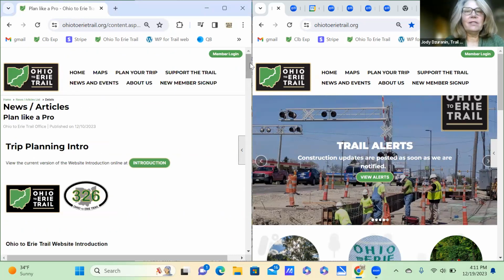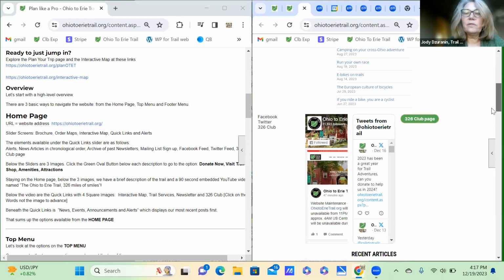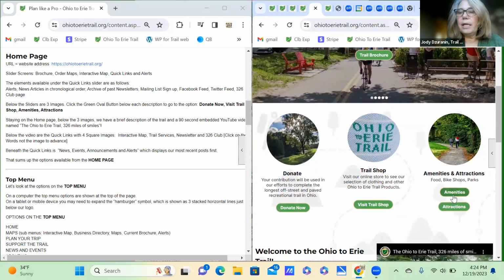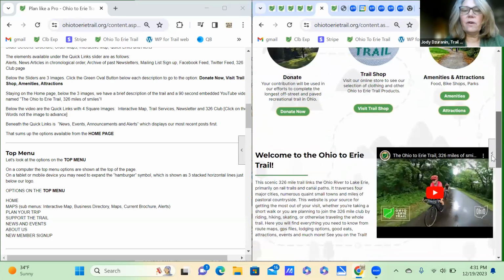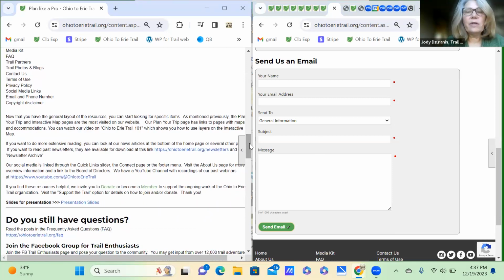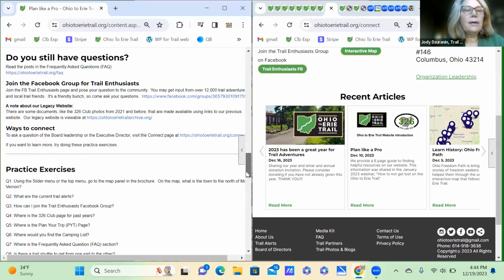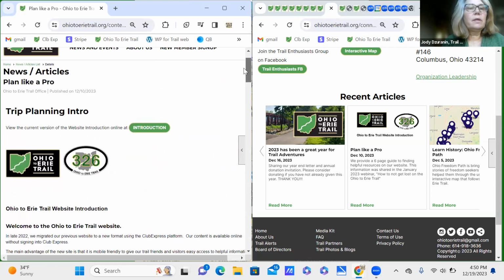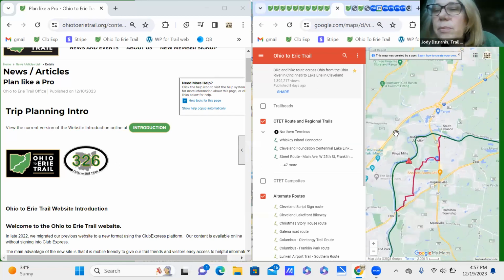Ohio to Erie Trail trip planning resources 2024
Welcome to the Ohio to Erie Trail website.  This video shares 2 screens for an overview of the ohiotoerietrail.org website.   Speaker: Jody Dzuranin, Executive Director of the Ohio to Erie Trail Fund.

The Left Screen is a news post titled "Plan Like a Pro" posted on December 10, 2023.

This 45 minute video shares tips on using a variety of resources to guide your journey on the Ohio to Erie Trail. Both print and web-based resources help you find your way across the state of Ohio whether you are an adventure seeker, novice explorer, or casual day trekker. The primary resources discussed include the trail’s website, Facebook page, and YouTube channel, the trail’s enthusiasts' Facebook group, the maps and details of the official trail guide, and the multi-layer interactive map.

All of our Webinars are recorded and have been published on the Ohio to Erie Trail YouTube channel for future viewing.